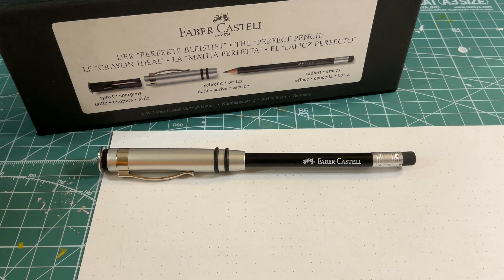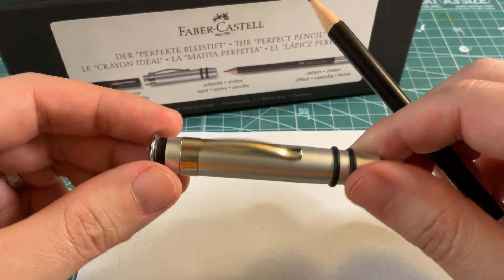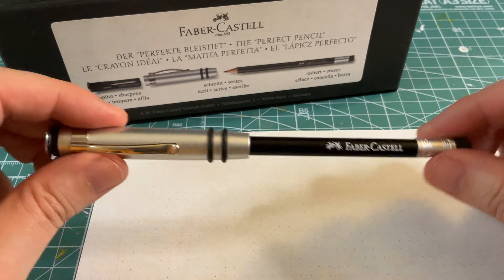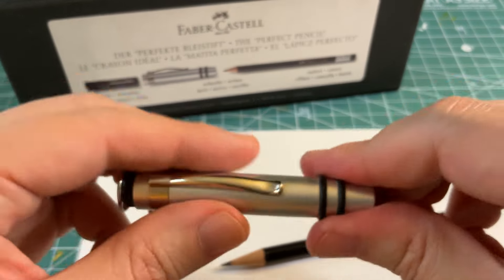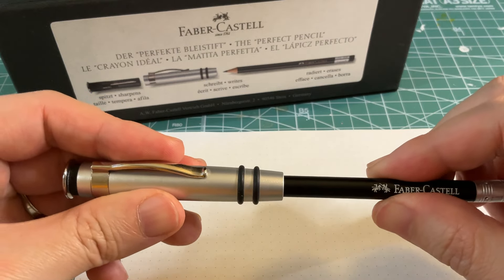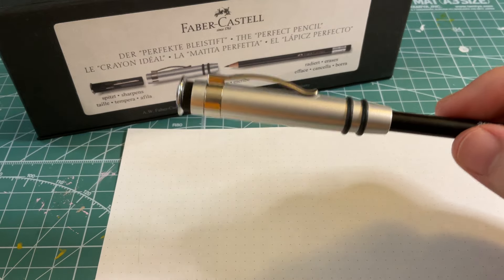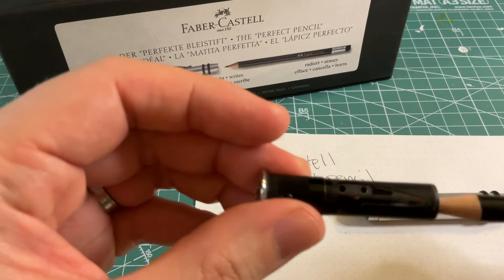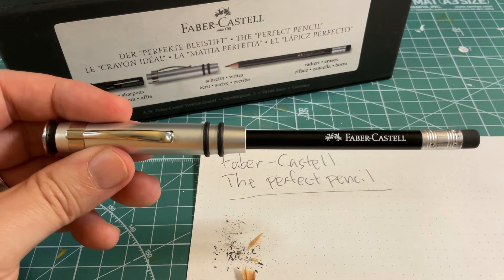The Perfect Pencil? Faber Castell Der Perfekte Bleistift